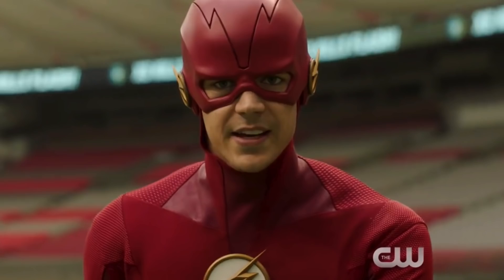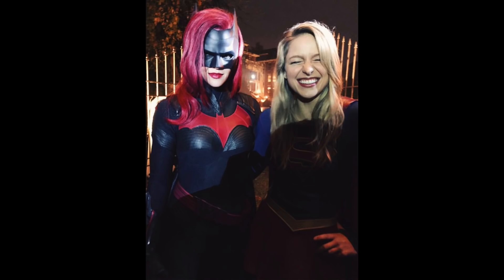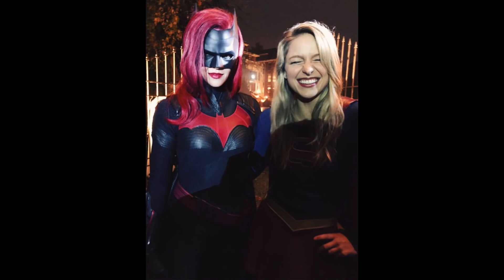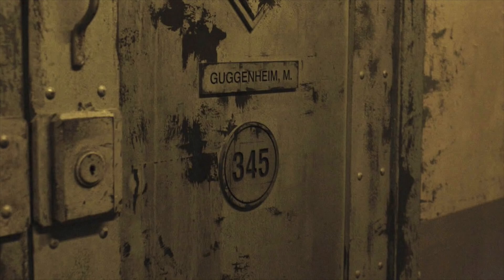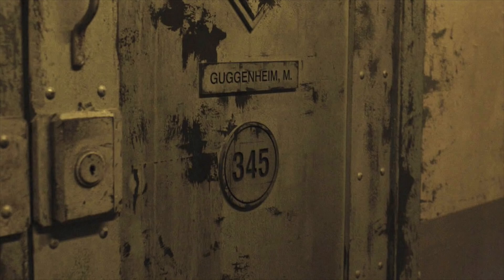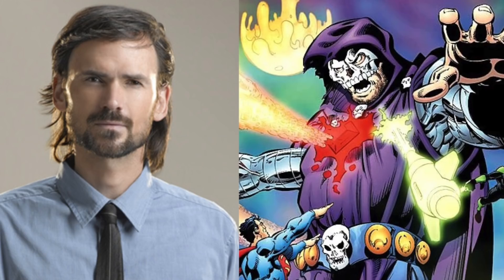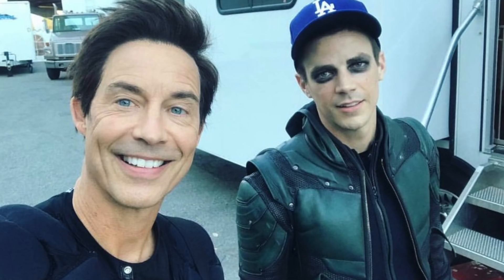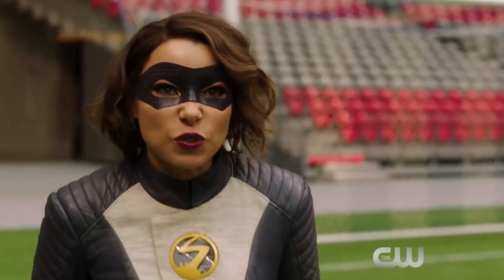Arkham Asylum FIRST LOOK Breakdown! - The Flash Season 5 Elseworlds Crossover!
Arkham Asylum FIRST LOOK Breakdown! - The Flash Season 5 Elseworlds Crossover! The Flash Season 5, The Flash 5x04, The Flash Ring, Cicada, Nora Allen Mistake, Nora Allen XS

Like / Share the Video if you enjoyed!
Covering the latest in The Flash Season 5, Arrow Season 7, Legends of Tomorrow Season 4 and MUCH MORE!

--- Channel Info ---

I started my channel to talk about all things related to TV Shows and Movies. I do videos on Movie/TV News, Trailer Breakdowns, Movie and TV reviews, and plenty more!